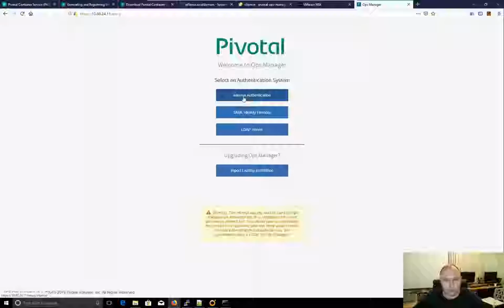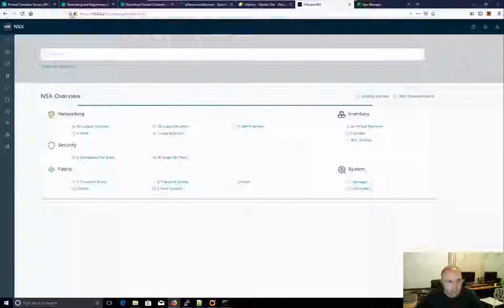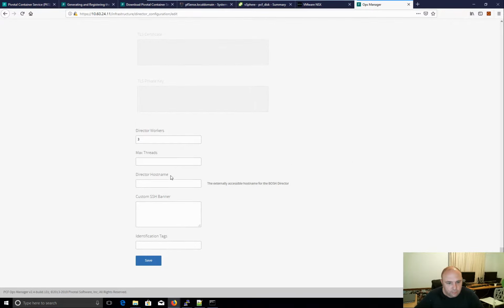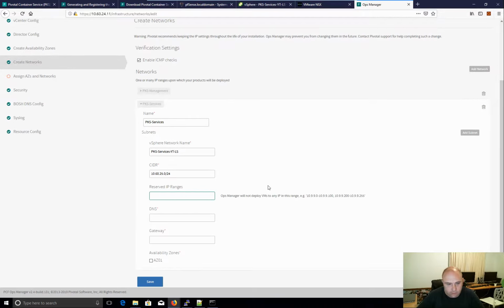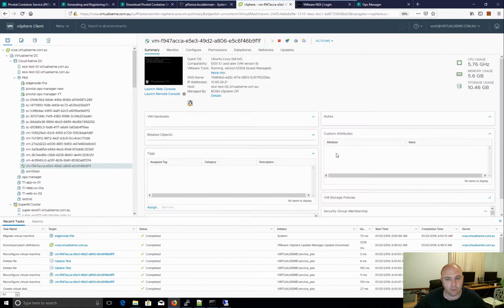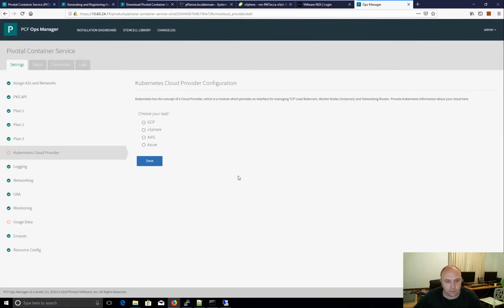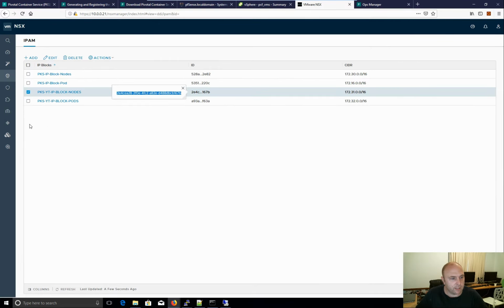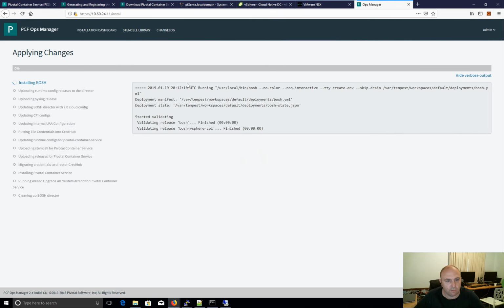Pivotal Container Service (PKS) - Part 2 "The Install"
Part 2 steps through the install and config of PKS and Bosh Director
-Configure Tiles with information from Part 1
-Deploy